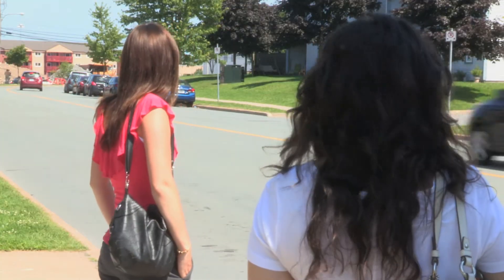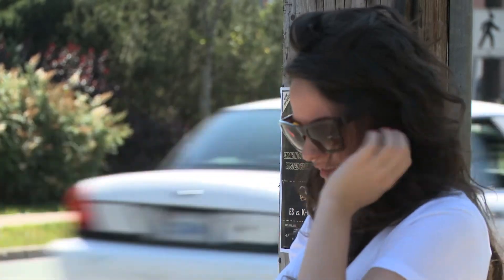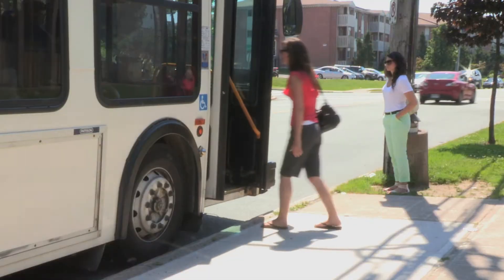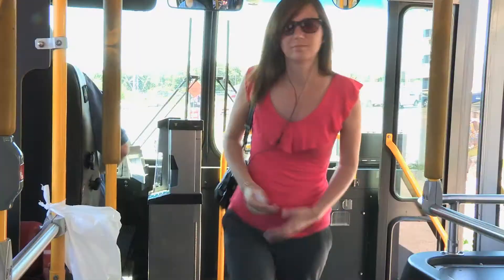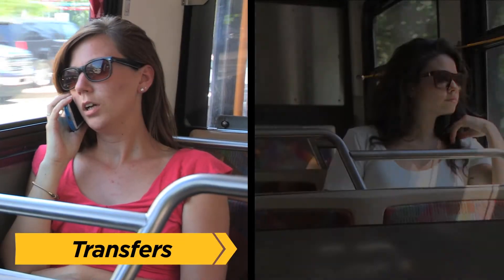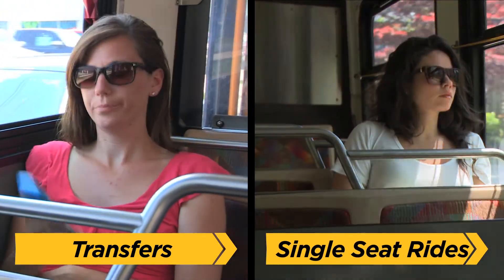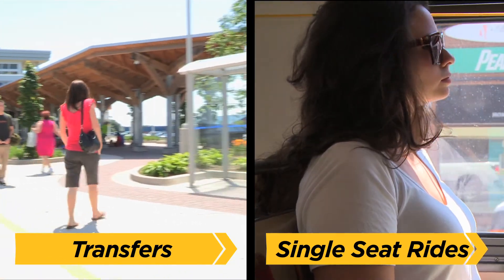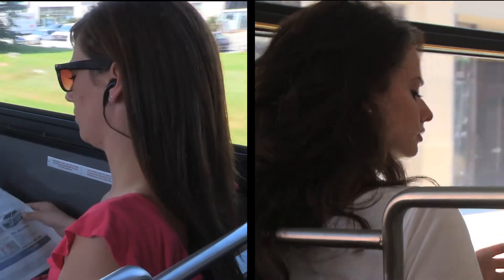Metro Transit System Design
System Designs - Focus rides on single Seats or transfers to get to your destination.